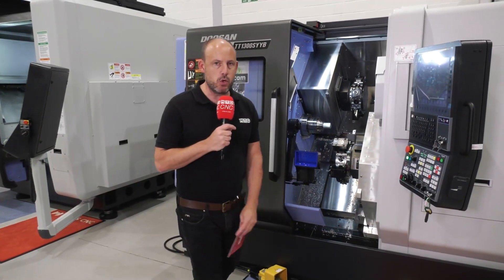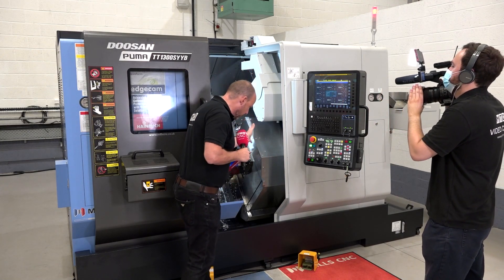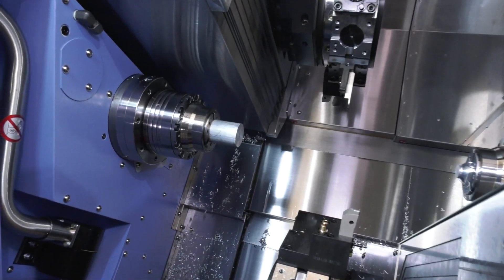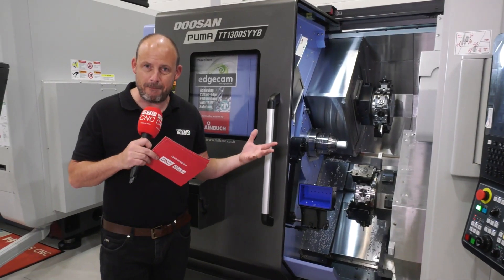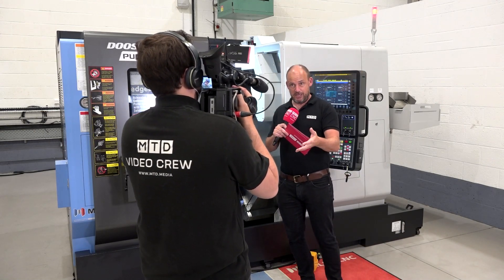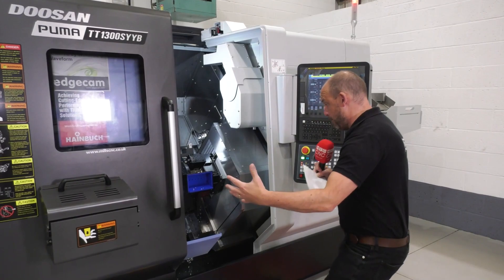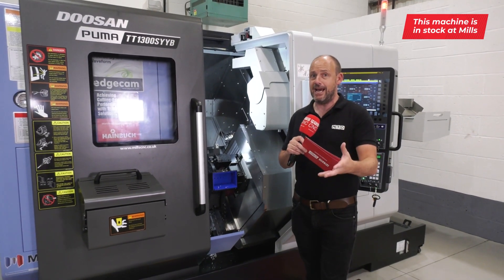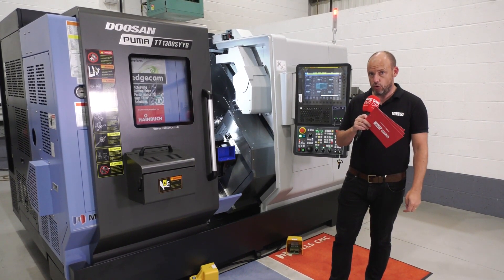Cut cycle times literally in half, yep reduce by 50%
Paul looks at a new Doosan machine that's just been added to the companies monstrous range of precision, performance machine tools. The TT, twin turret, twin spindle turning centre range offers the ultimate in production machining. One hit, unmanned running over long periods of time without compromising part precision. Mills CNC supply all Doosan's range of machine tools here in the UK and Ireland.